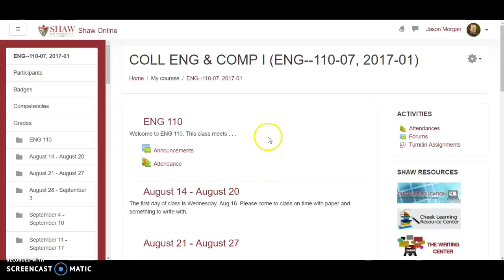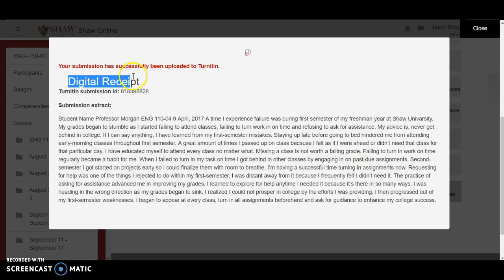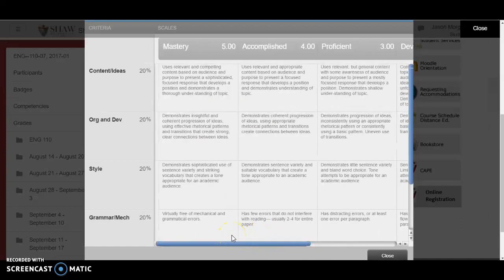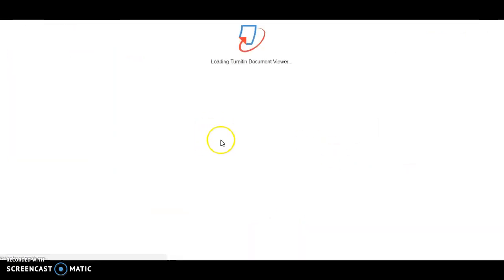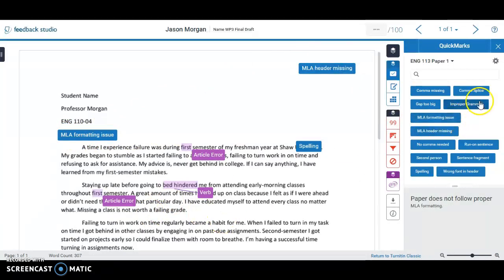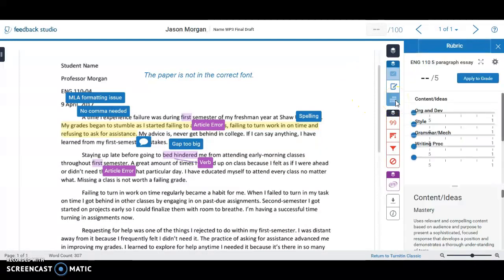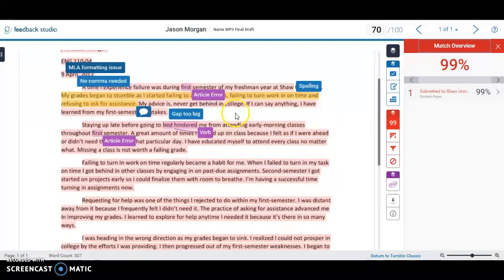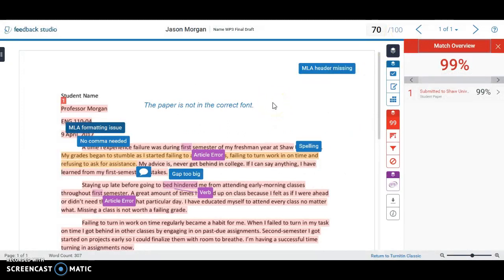Submitting and grading Turnitin assignments